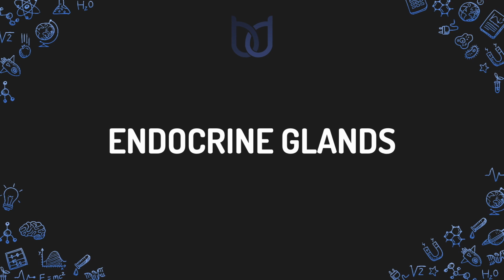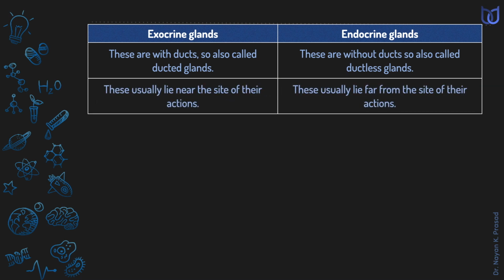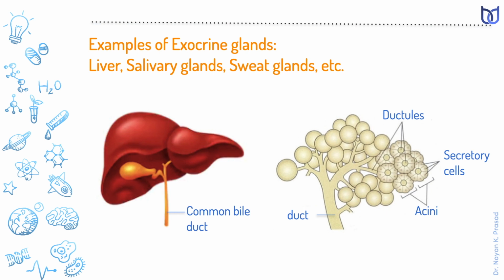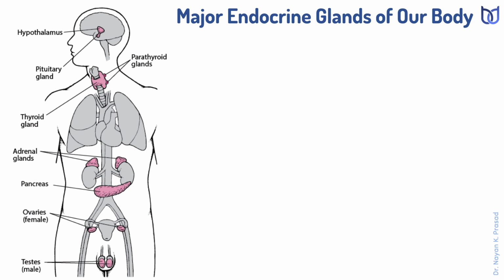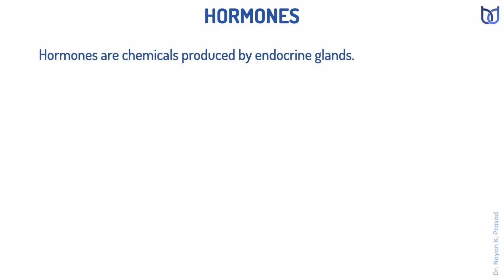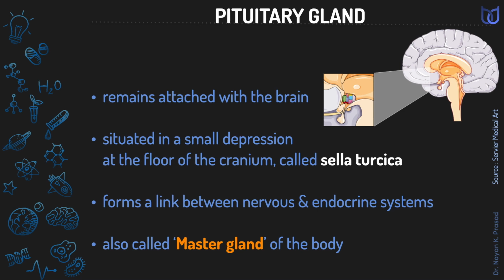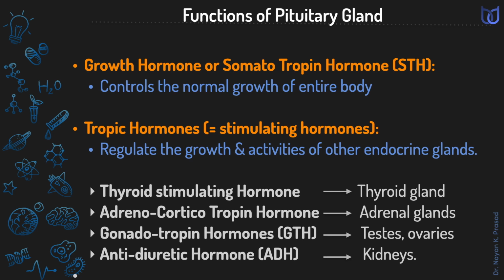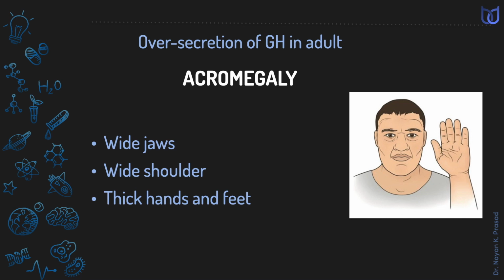Glandular Systems Part-1 | Pituitary Gland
In this first part of the series, we begin with Glandular systems where we discuss about the different glands present in our body. We start with Endocrine Systems and discuss about Pituitary Gland.